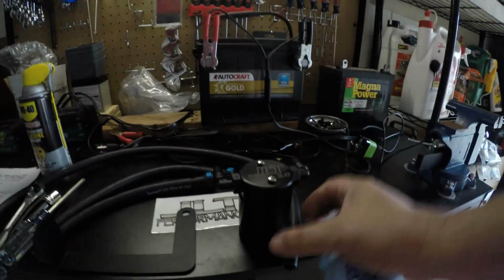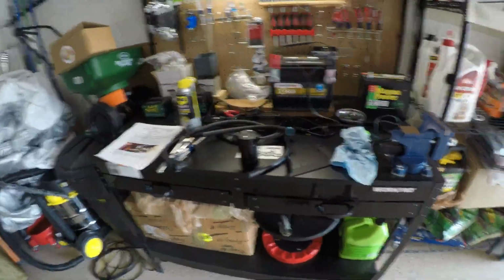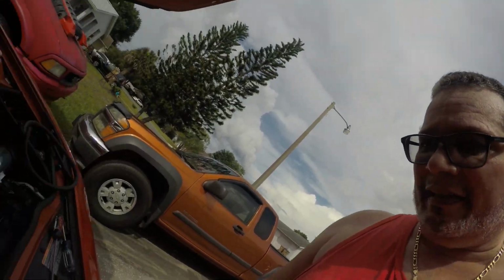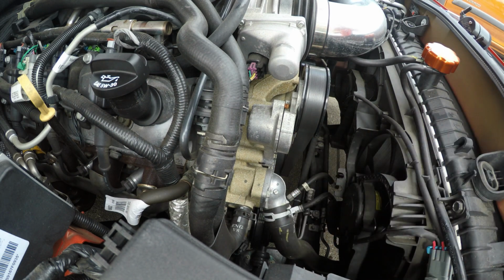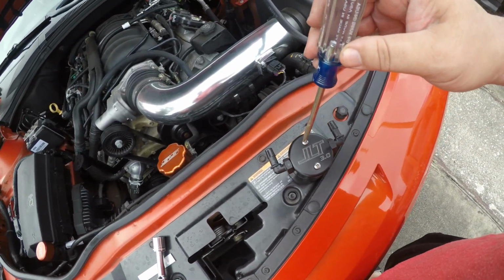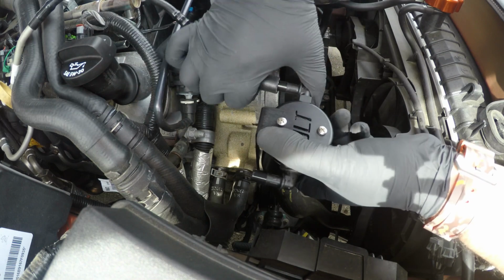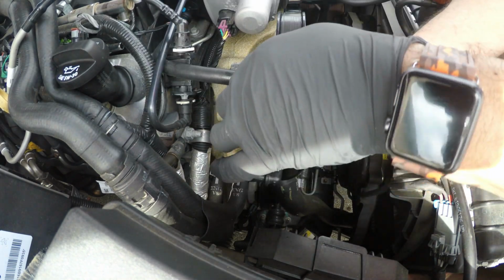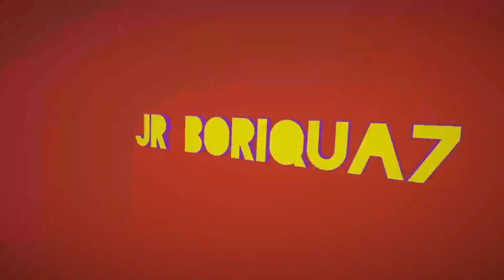How To Install A Catch Can On A 2010 SS Camaro